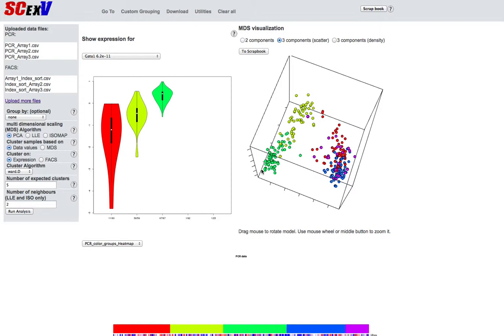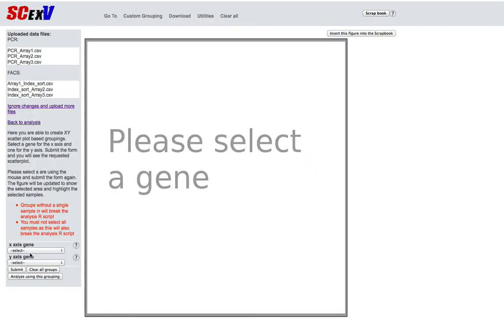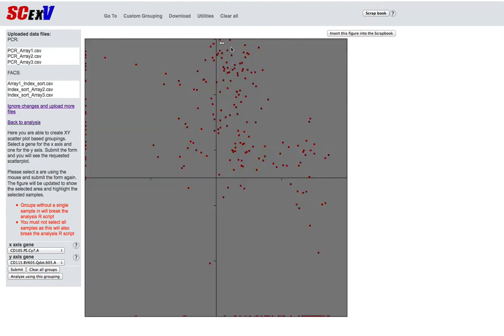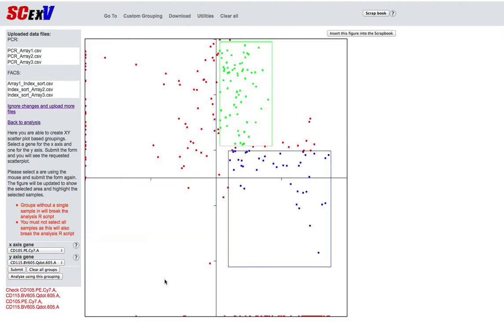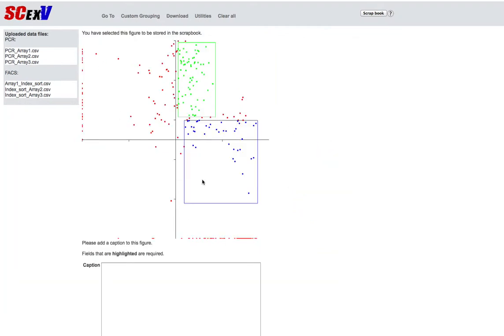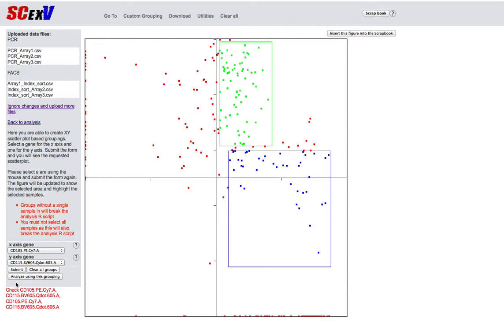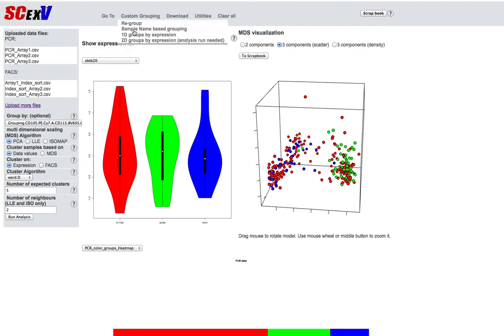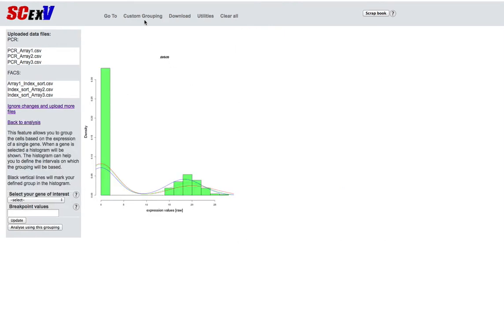SCexV: Custom grouping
This video demonstrates how to create custom groupings in SCexV